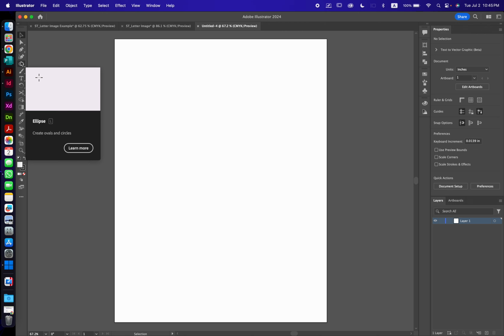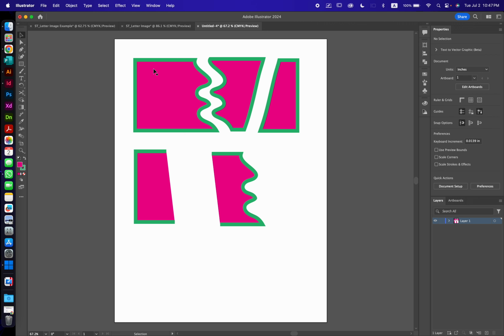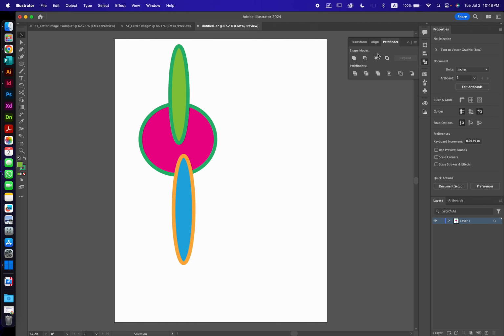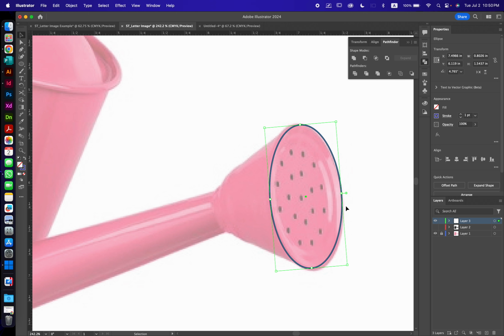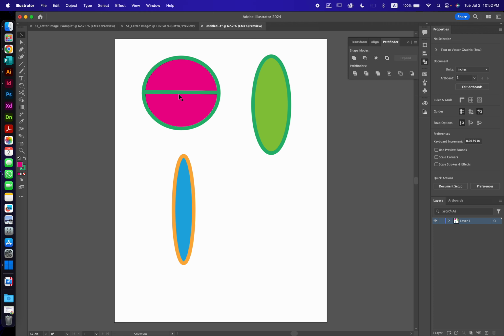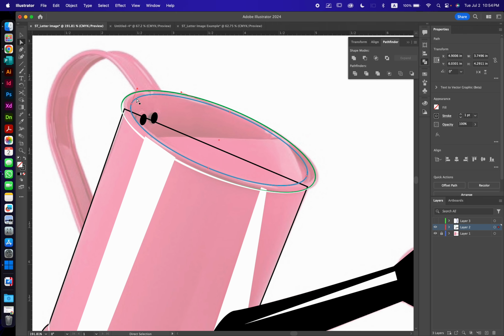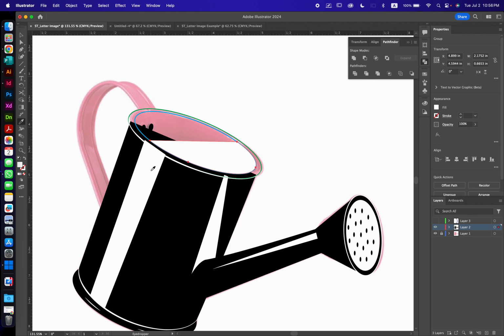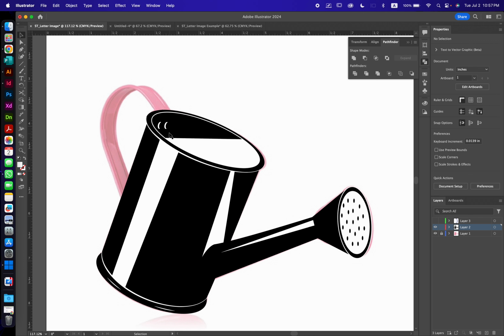Helpful Tools Part 1